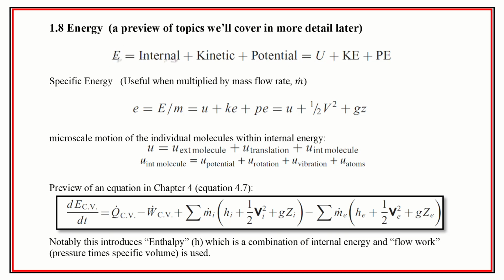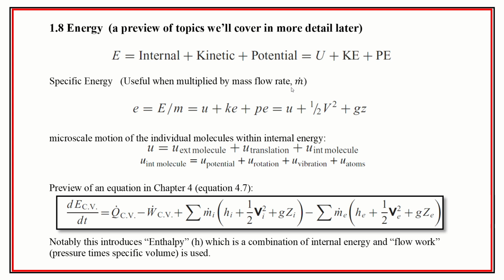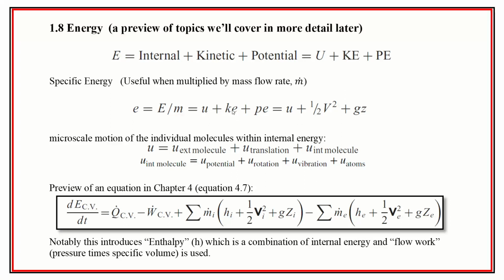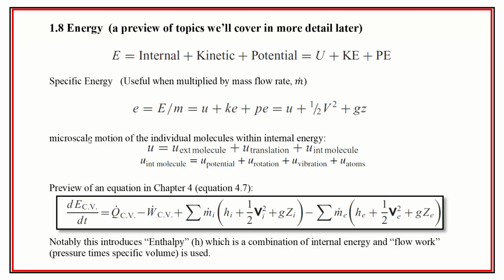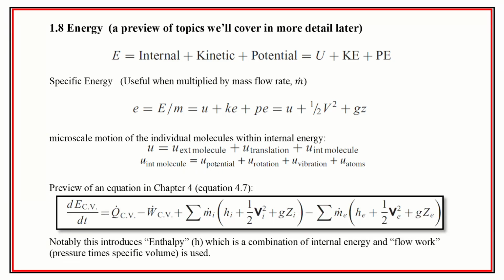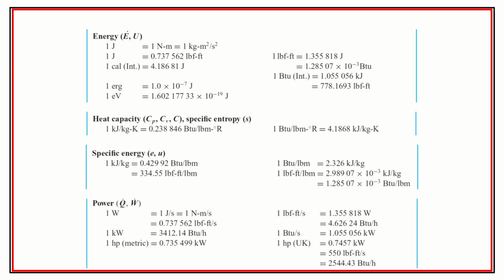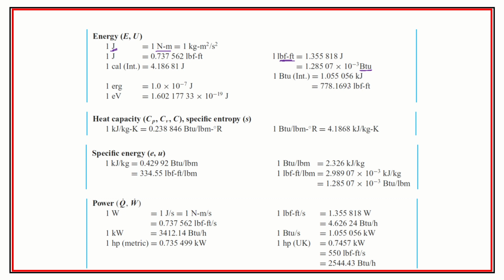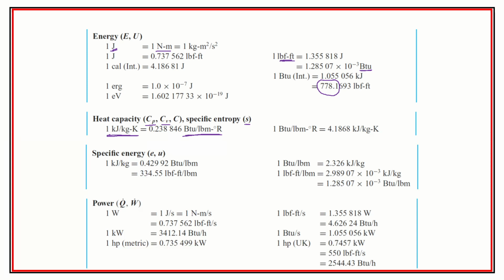F23 ME236 Thermodynamics I Class 2 Energy Introduction